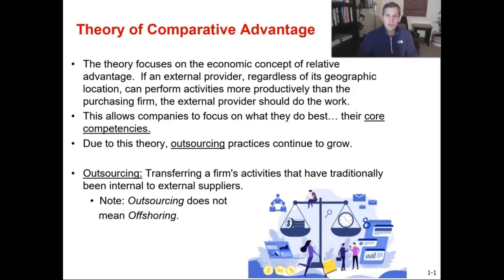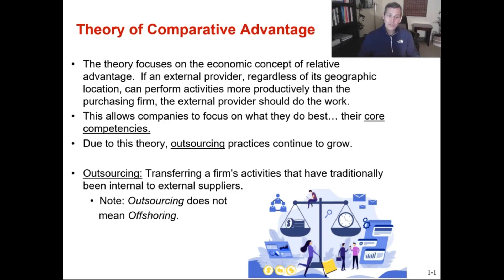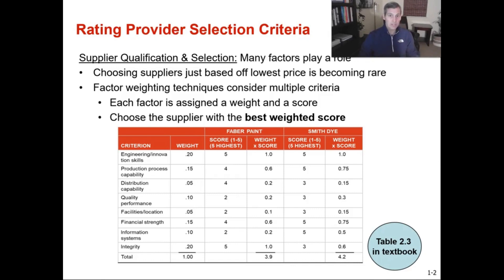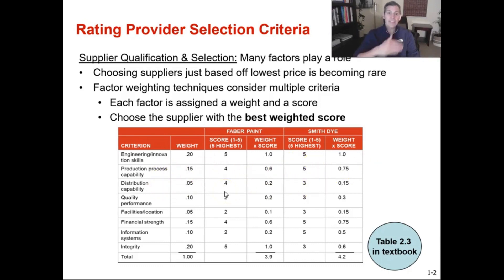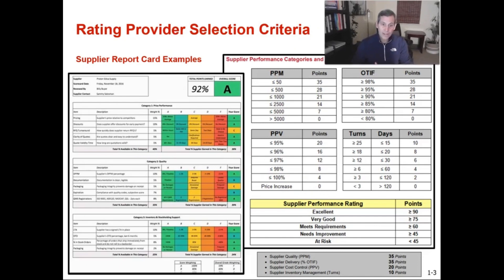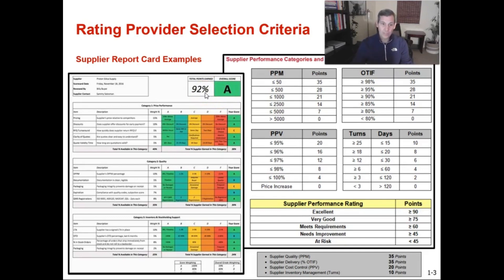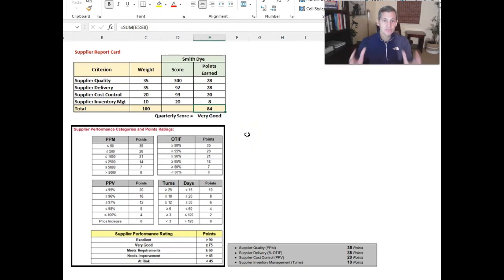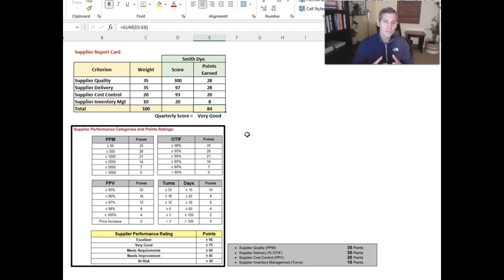Supplier Report Cards & Best Weighted Scoring Matrix for Supplier Selection + Example in MS Excel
This video discusses the Theory of Comparative Advantage, and provides a model that can be used to Rate (Choose) Outsourcing Providers/Vendors (aka: Supplier Selection).  The model uses a best weighted scoring matrix, and can also be used as the basis for creating a Supplier Report Card.  Content derived from from the Textbook "Operations Management, Sustainability and Supply Chain" 13th edition by Jay Heizer, Barry Render and Chuck Munson. Chapter 2 on Operations Strategy in a Global Environment.